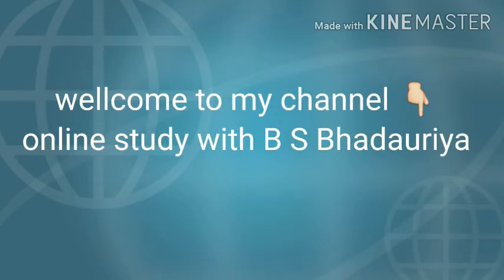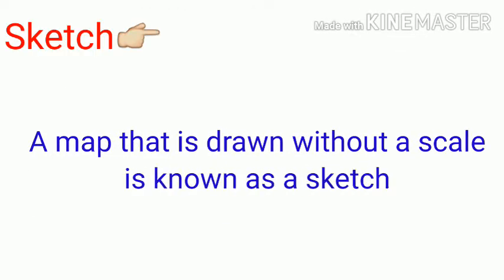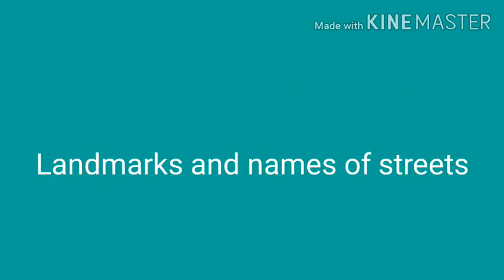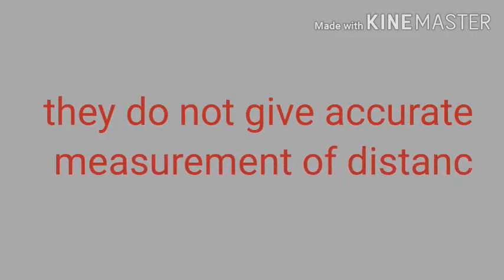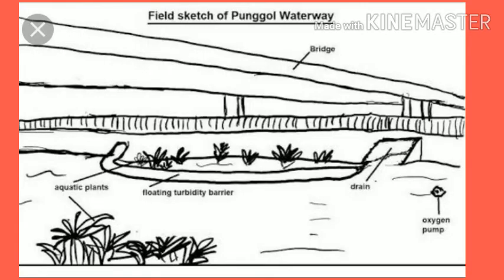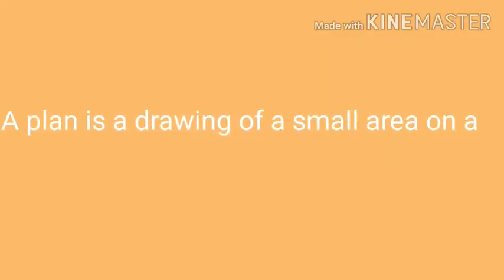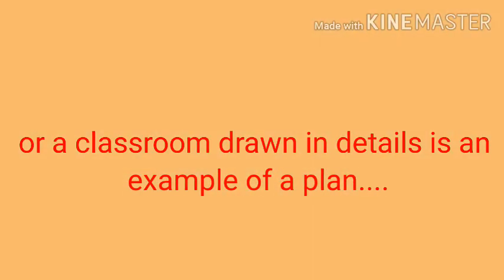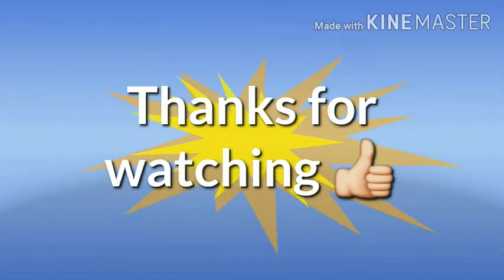Sketch & Plan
Class- 6 geography ICSE